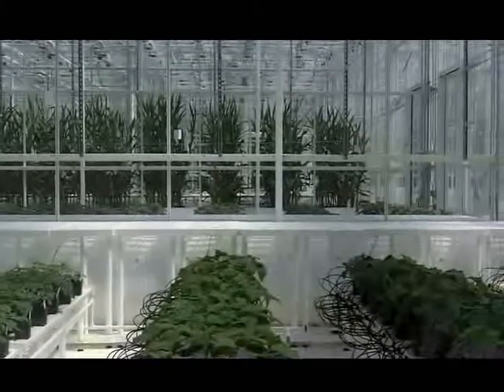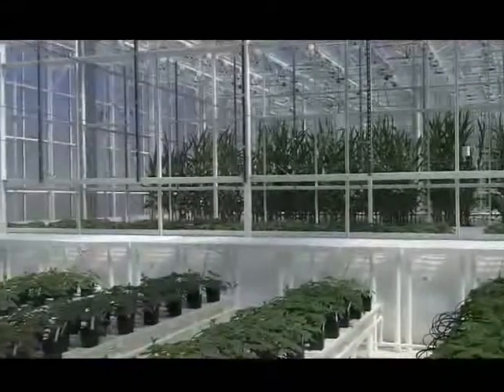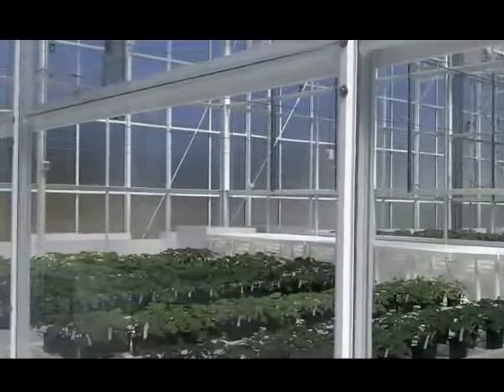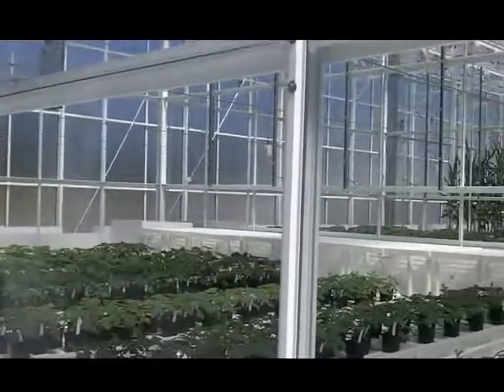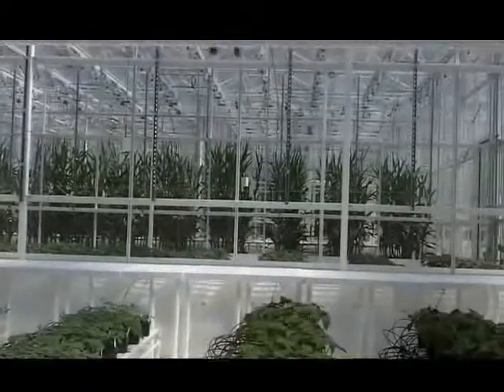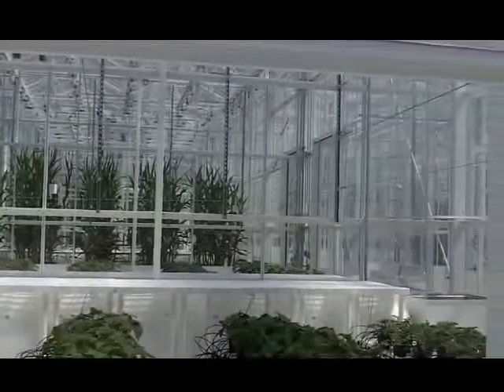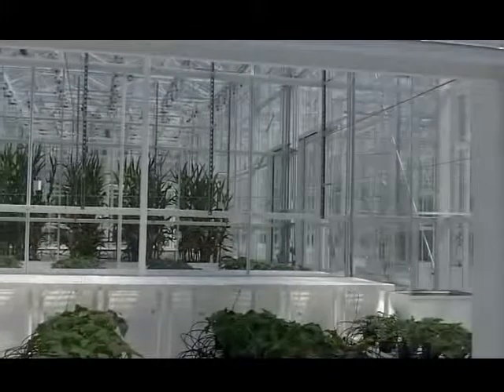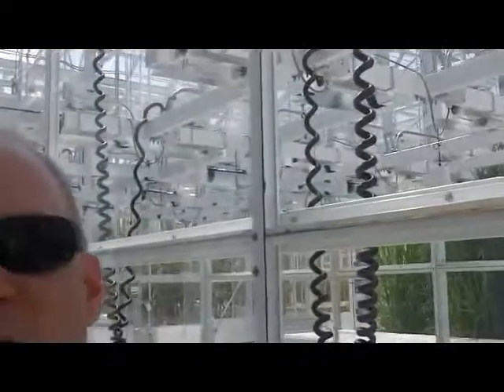High-tech Greenhouse Simulates Global Growing Conditions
At the new Syngenta Advanced Crop Laboratory, you can experience weather conditions from around the world in a matter of only a few minutes. Bill Hlavac, head of site operations for Syngenta, provides an overview.